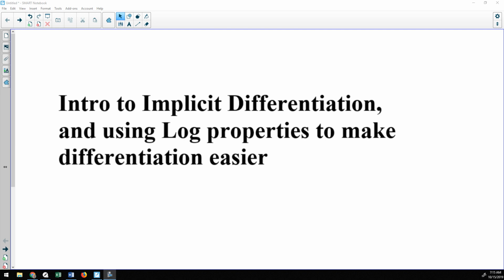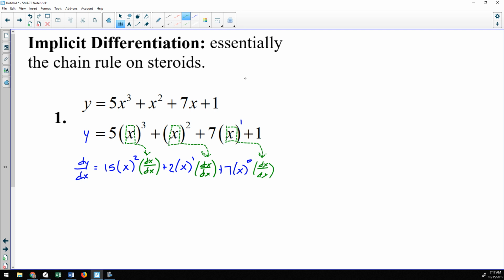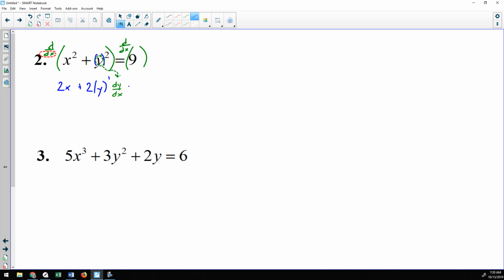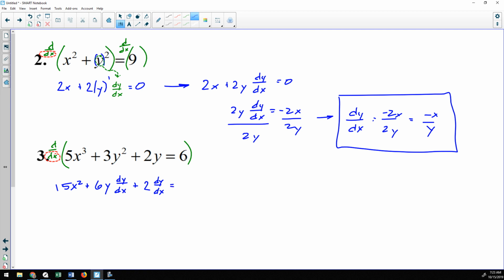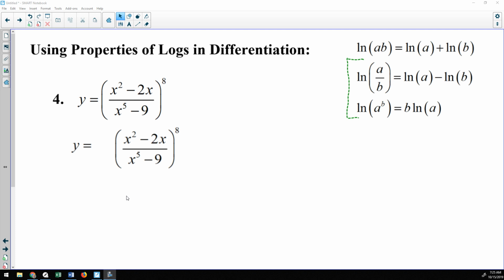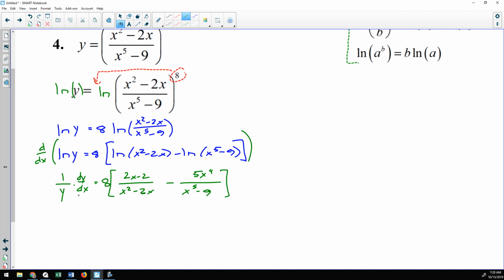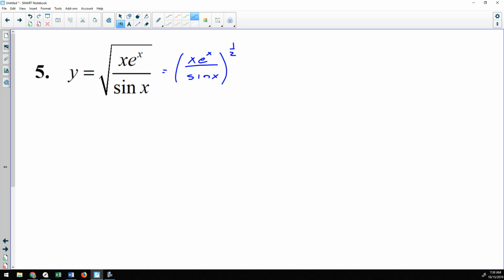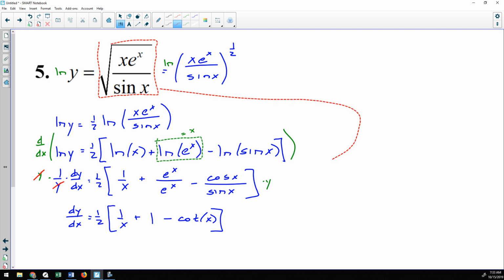Intro to Implicit & Using Log Properties for Differentiation